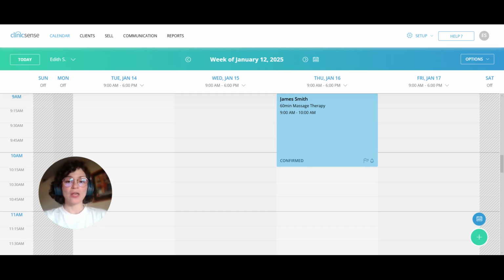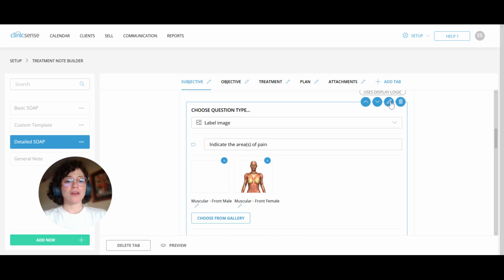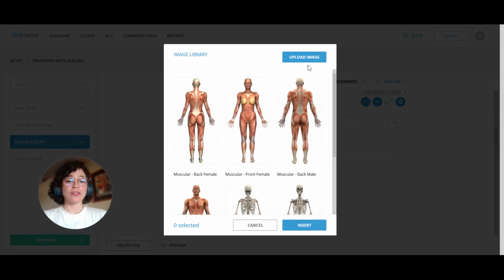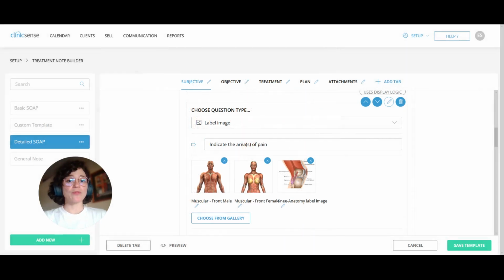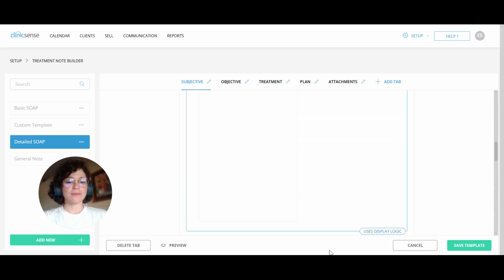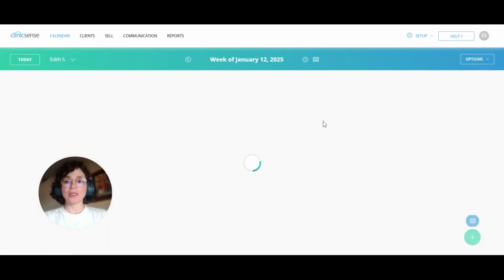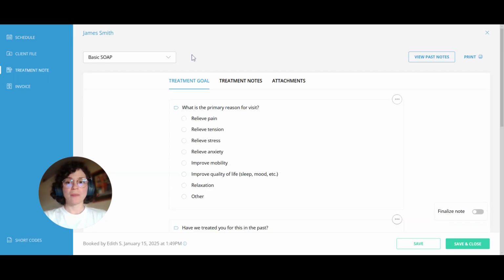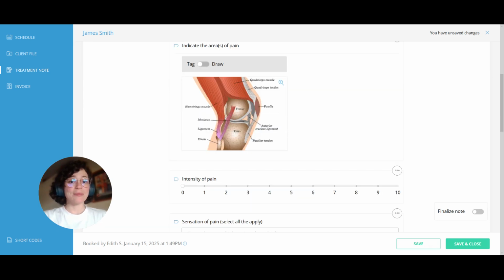Adding your own custom label images 🖼️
This video explains how to add your own custom label images to your treatment note templates.